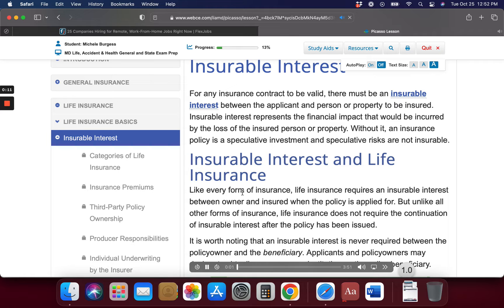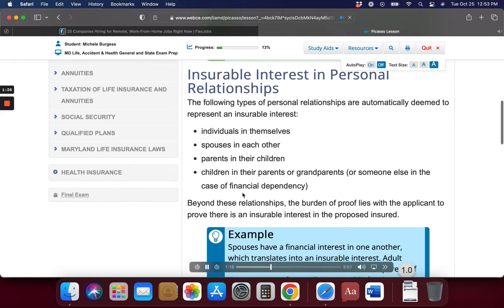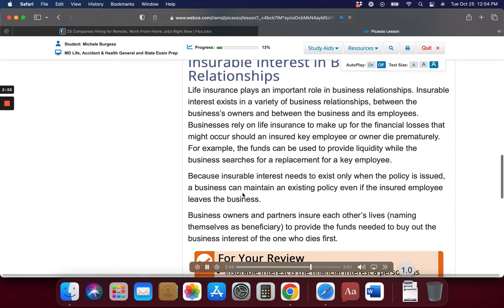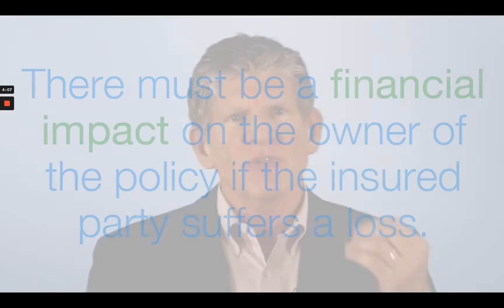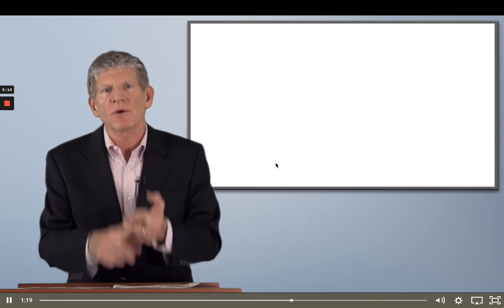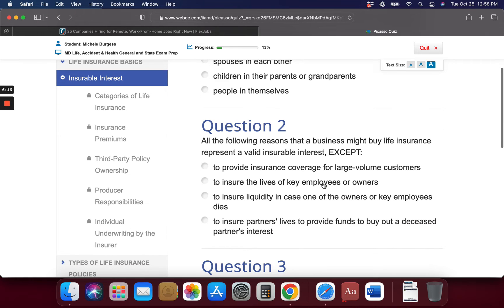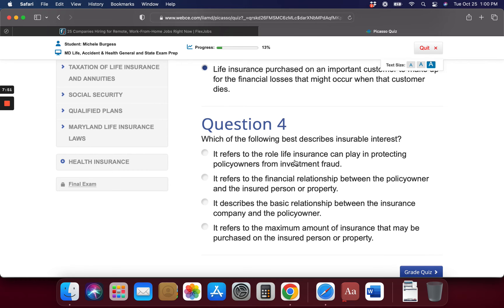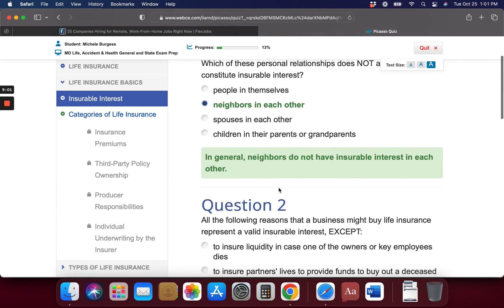Life Insurance Insurable Interest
Learn a new side hustle or a new career as a insurance agent.

Follow along with me as we do some training for this new venture!!!

Working in insurance allows you to take advantage of numerous opportunities and you'll always have the potential to progress throughout different roles. Not only does the insurance industry offer a variety of roles, you'll also develop new skills in each.

Based on line of business, you’ll need to get licensed. Getting licensed when you are working part time is not a bad idea as it may take a few weeks to months.

Once you are licensed and registered as an insurance agent you need to get appointed by an Insurance carrier to sell their product. This step is not easy and may take some time. You can check out our article “Pro Tips for getting insurance Carrier Appointment for a new agency” to learn more about this process.

In P&C insurance the initial premium may not be as high as Life insurance but you get recurring commission each time the policy is renewed.Hence if you are doing a good job as an agent and are able to retain your customer then you get paid almost the same amount every year. Successful agencies have 90% + retention rate.

Generally an agent gets paid 8%-15% of premium for each P&C insurance policy issued.

If you sold a $2000 annual premium Car insurance policy then you get paid $200 on 10% commission structure.

In above example

On 10 policies you get a recurring annual commission of $2000

On 50 policies you get a recurring annual commission of $20,000

On 500 policies you get a recurring annual commission of $100,000